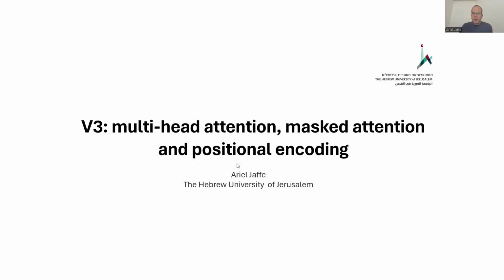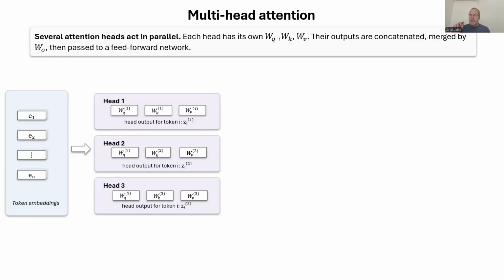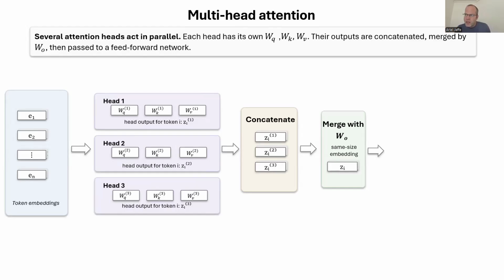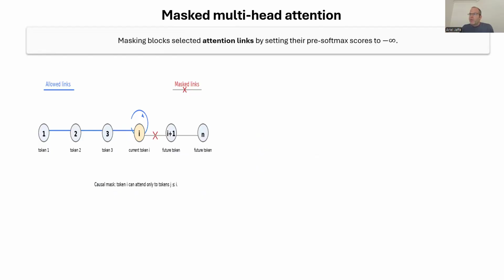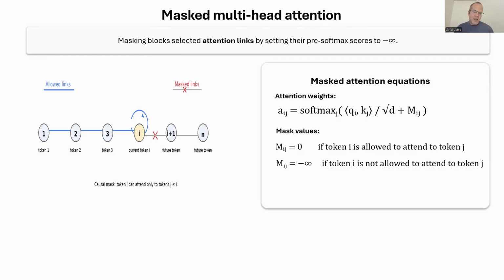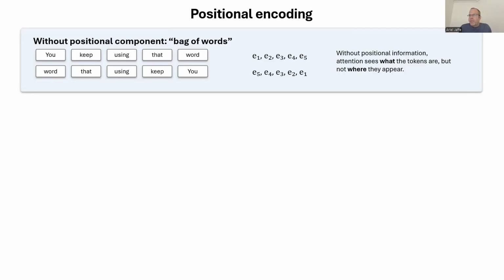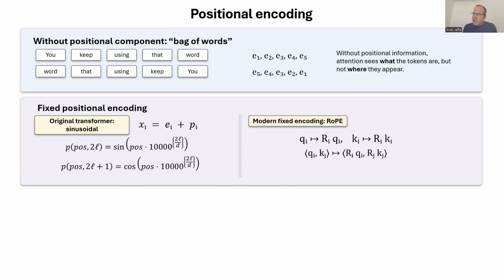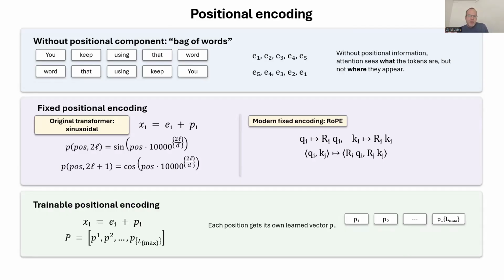Vidoe 3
Video 3 out of 4: Multi head attention, masked attention and positional encoding